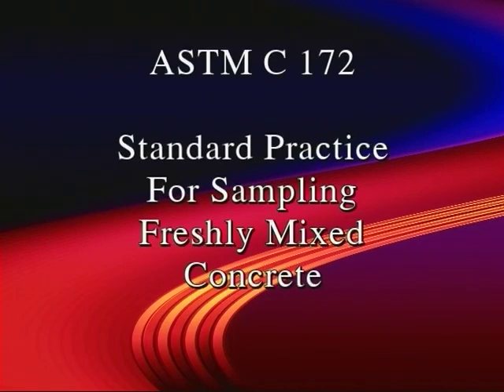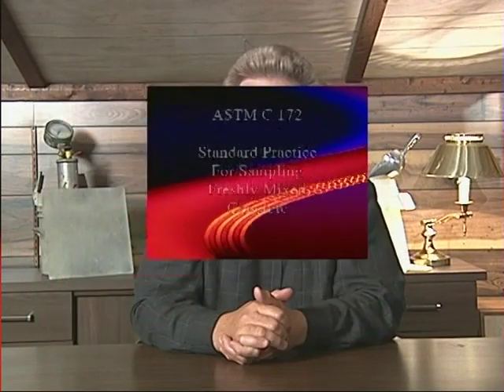ASTM C 172 Standard Practice for Sampling Freshly Mixed Concrete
This is exam preparation for ASTM C 172 Standard Practice for Sampling Freshly Mixed Concrete